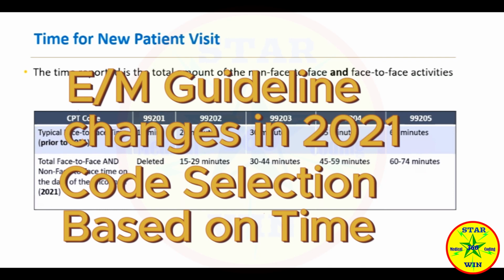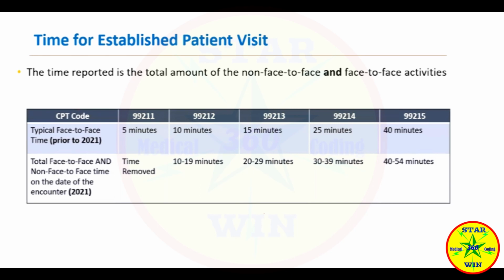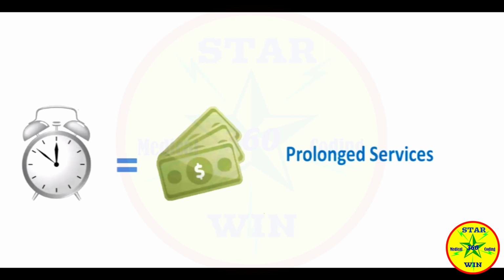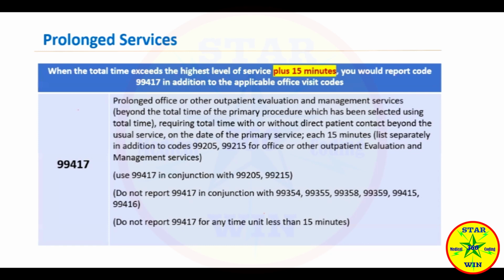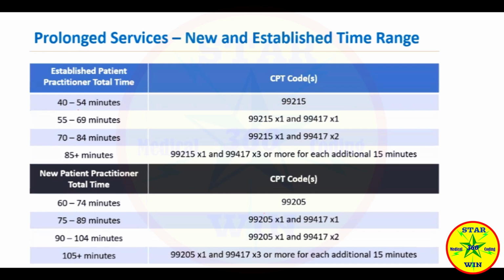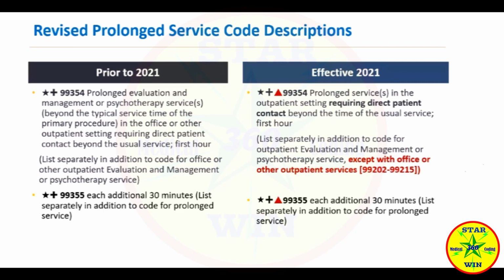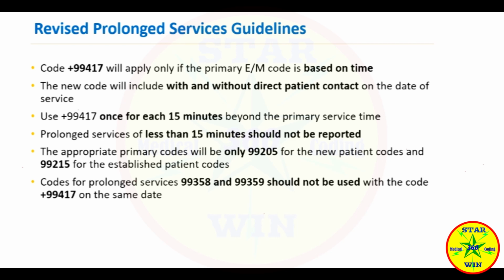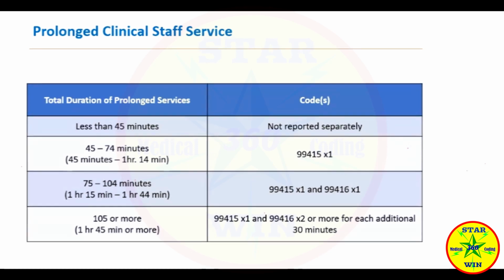E/M Guideline changes in 2021 - Based on Time & Prolonged services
In this video we will go over the 2021 CPT evaluation and management (EM) code changes
Medical coding- Evaluation and Management Major changes. Outpatient New patient and Established  patient coding. E/m updated by AMA coming in January 2021.  E/M updated guidelines applicable from January 2021.